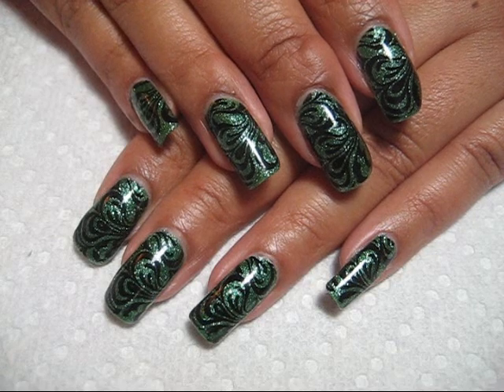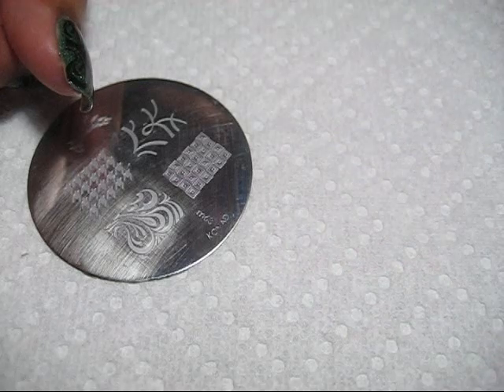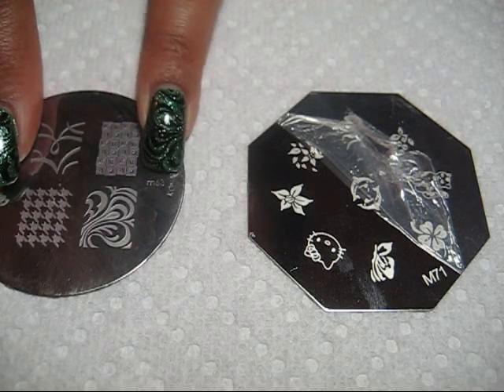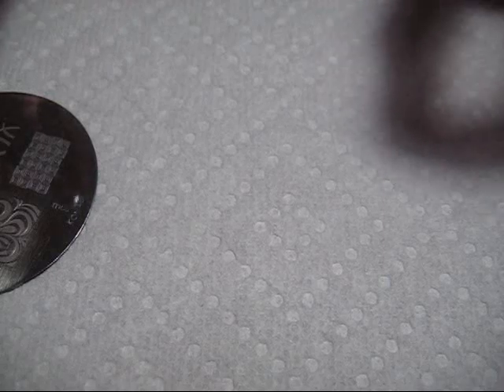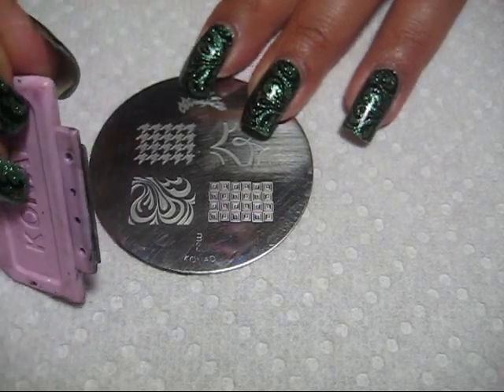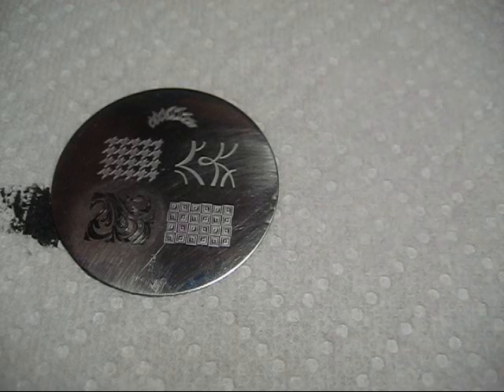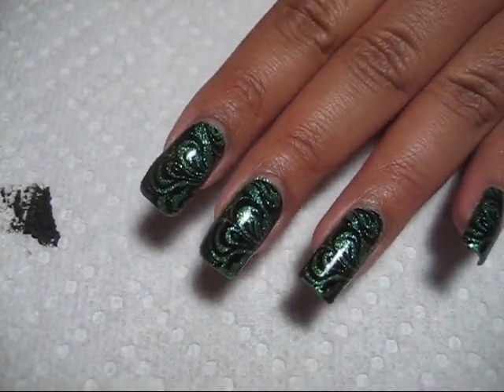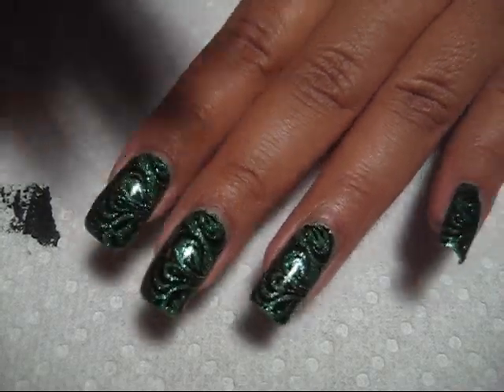Nail Stamping FAQ: Konad Part 1 - What is Konad?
Today I'll go over the basics of nail stamping with Konad image plates.  ▼Products used linked below!▼

More tips, several website links, other polishes that work & more in this blog post:

►Nail polish and products shown and used◄
On my nails:
-China Glaze - Mistletoe Kisses
-Konad Special Polish - Black
-Konad Image plate m63
(more pics can be seen in this post:
Featured:
-Bundle Monster - Image Plate BM14
-Born Pretty - Image Plate M71
-Konad Image Plate m62
-Konad Special Polish - White
-Konad Stamper & Scraper